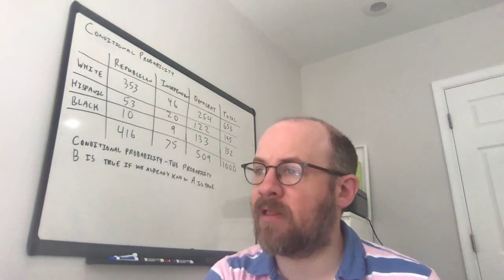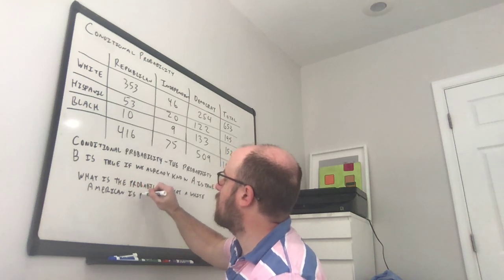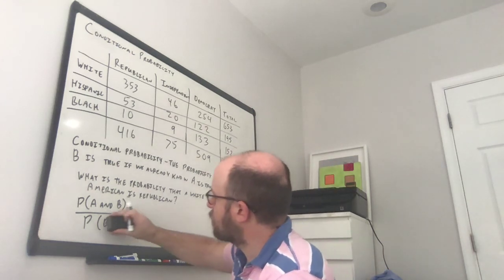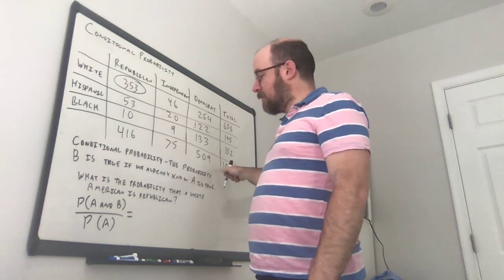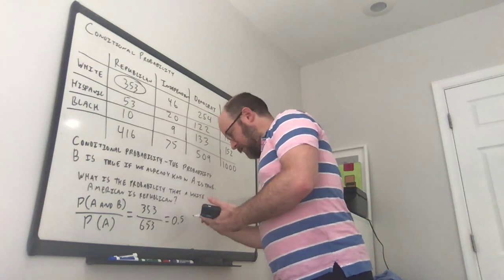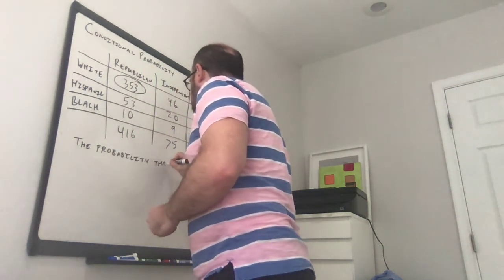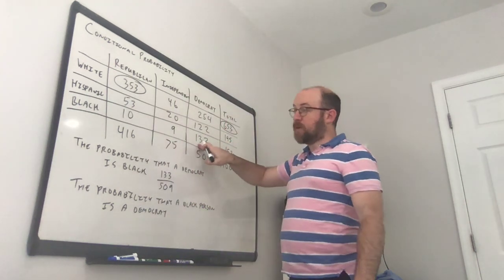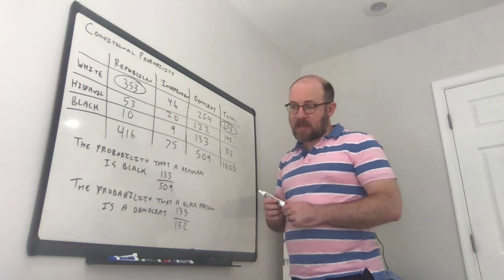Conditional Probability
Introduces the idea of conditional probability and goes over several examples.